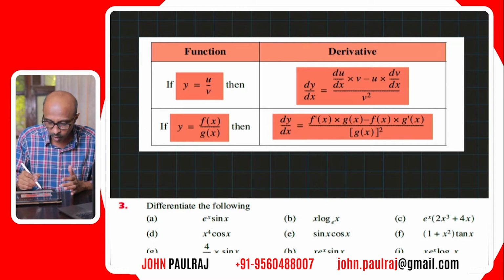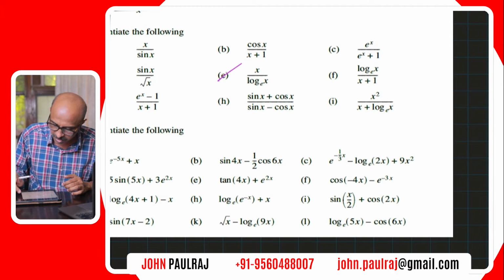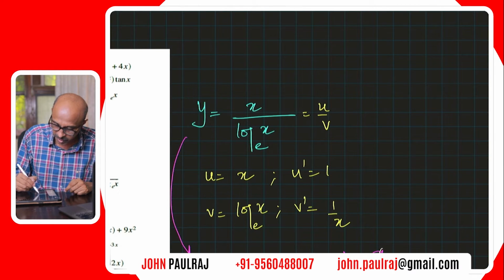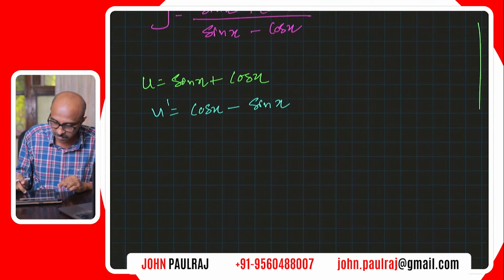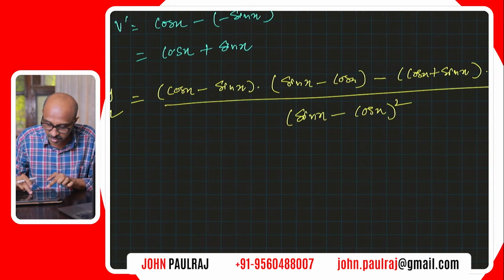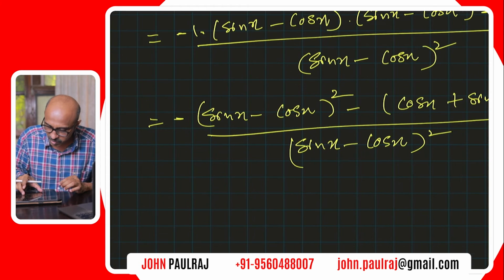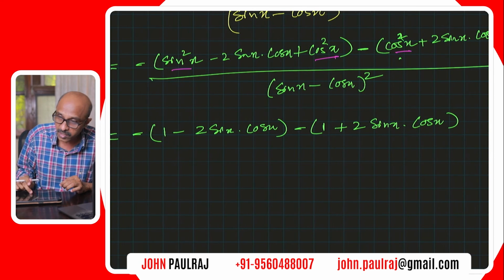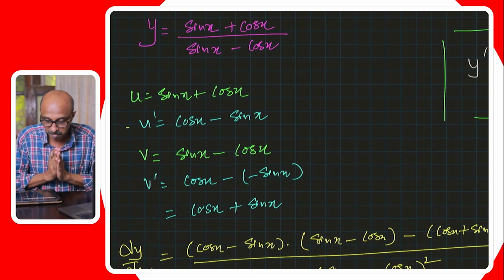Quotient Rule | Rules of Differentiation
On this video, I will share when and how to use the quotient rule of differentiation.